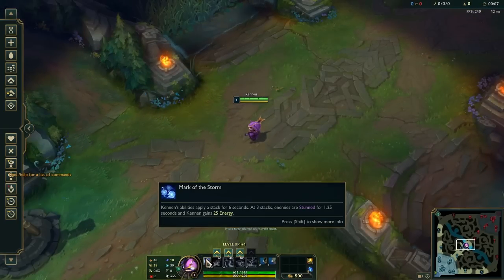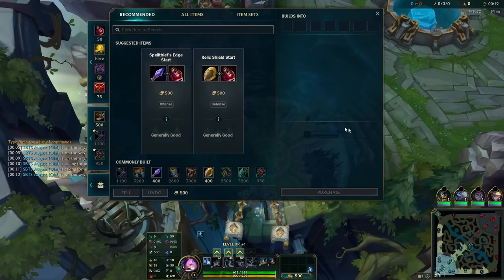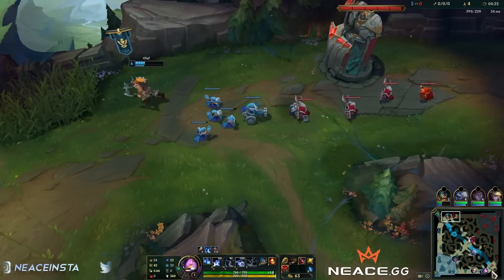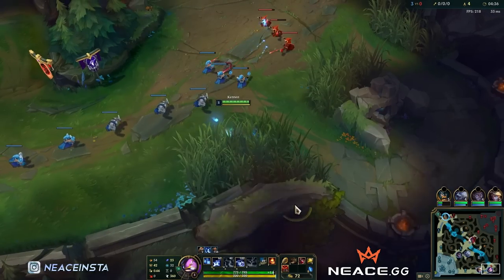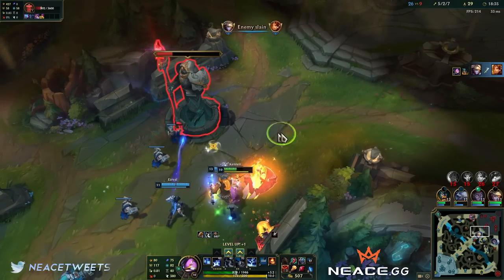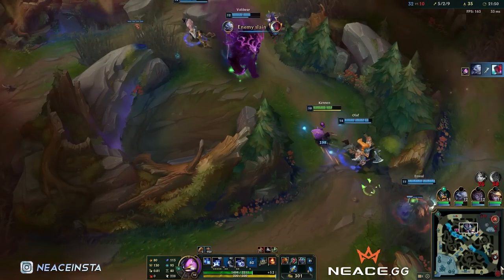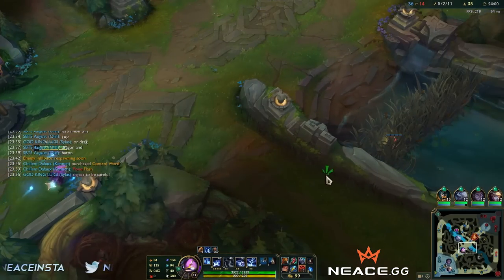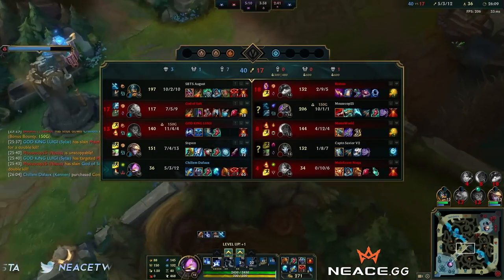I took the most underrated champ and made him actually fun to play | S2 E78 - Kennen Support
🛀Welcome to Chill Neace!🛀

To quickly summarize what Season 2 is about. Neace will be playing each champ in alphabetical order and will only move forward once he wins with the current champ. There will be up to 3 phases with each champ. Phase 1 is fun off meta build, Phase 2 is one trick pony build, and phase 3 is highest winrate build. Neace can stay on any phase as long as he feels it's viable but again, Can not move onto the next champ until he has won a game.

❄️Sub and post your fun off-meta builds at Neace's subreddit for a chance to see Neace play it live during the chill stream. ❄️
No camera, just good vibes and good fun!